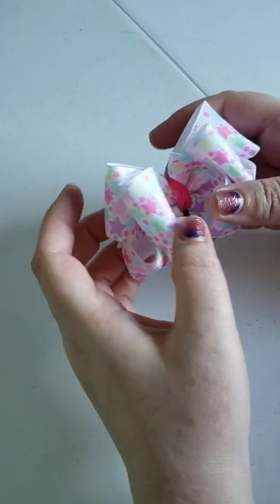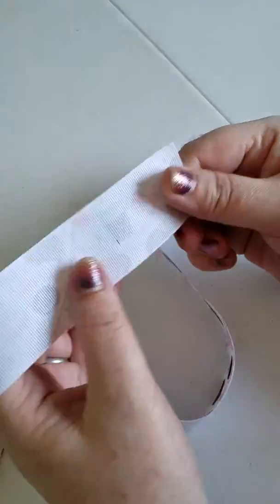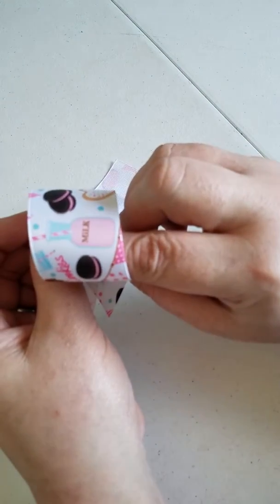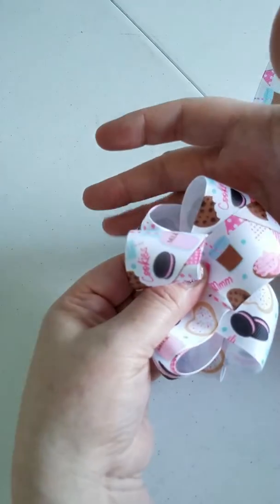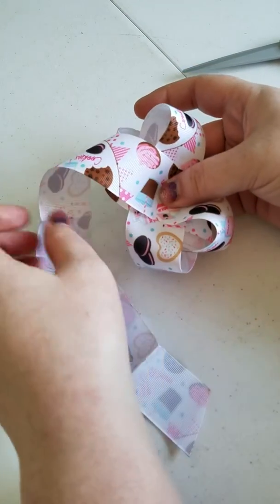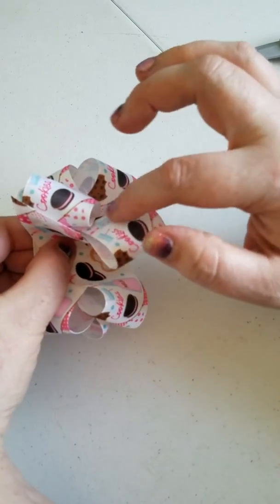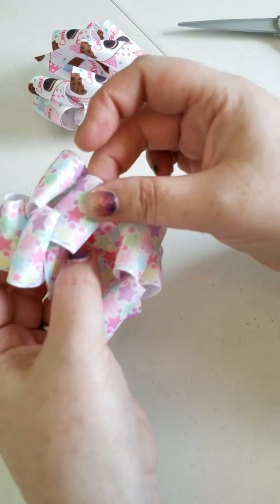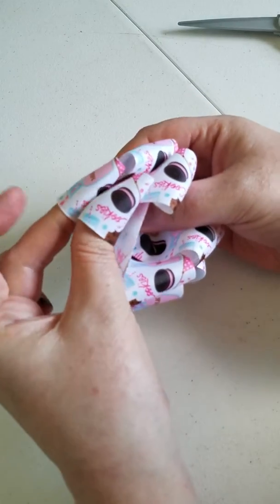8 loop boutique bow tutorial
Supplies you will need:
44 inches of 1.5" grosgrain ribbon
Needle and thread
Scissors
Lighter/heatsealing method

This was originally created by Hipgirl in picture form, this is turning it into video form with a few tweaks.

You can find the milk and cookies ribbon and clipart to match (to make images) on Etsy with Jessica Weible Illustrations.